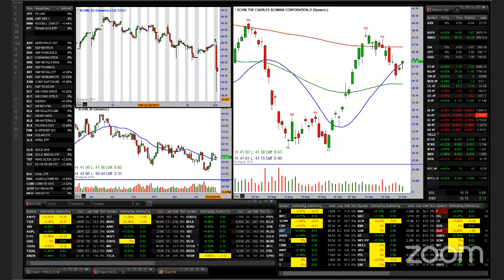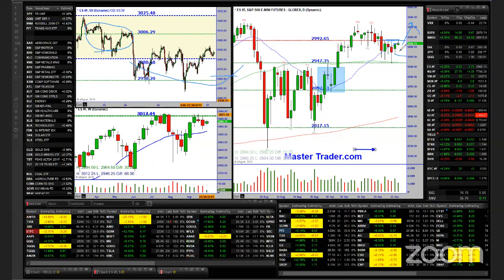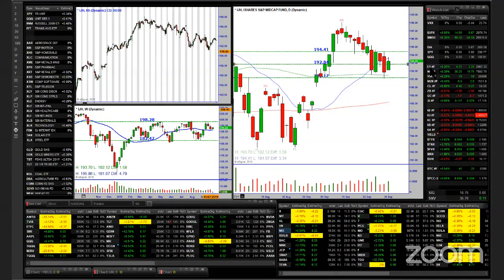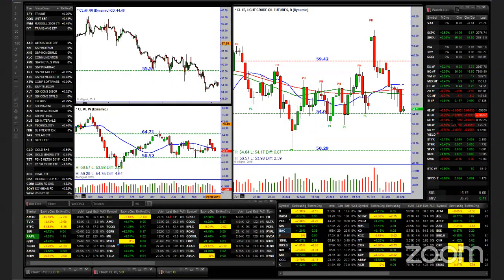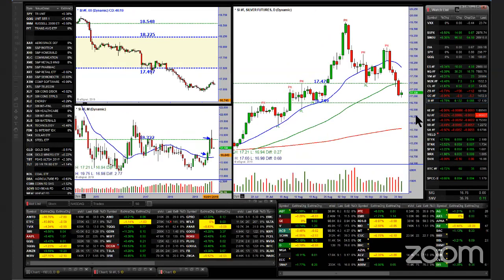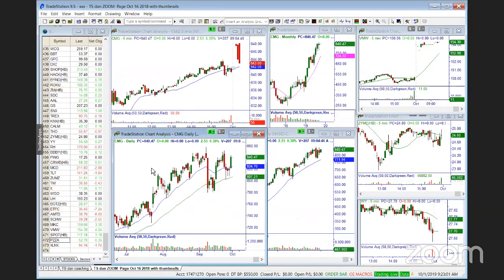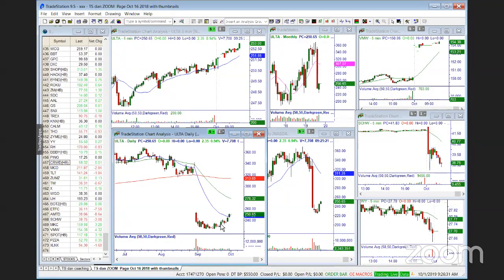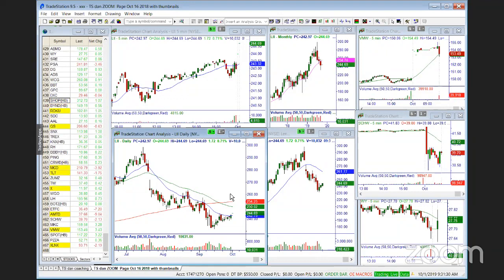Candlestick Bottoming Action in Multiple Time Frames - MasterTrader.com